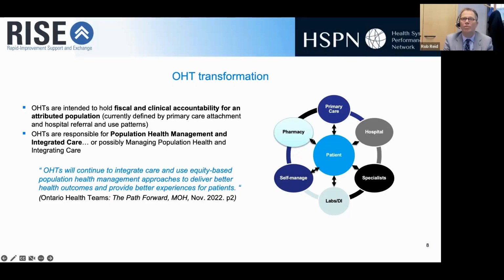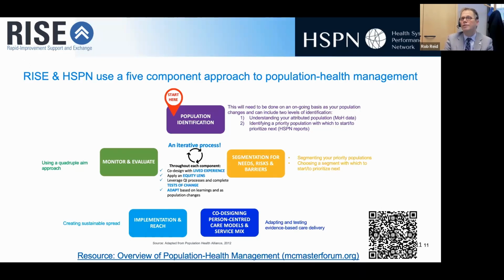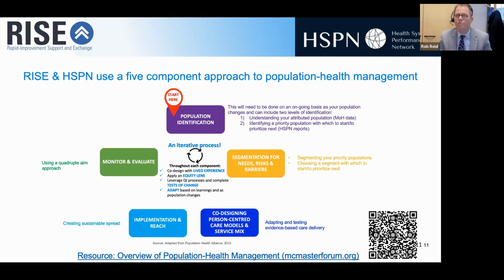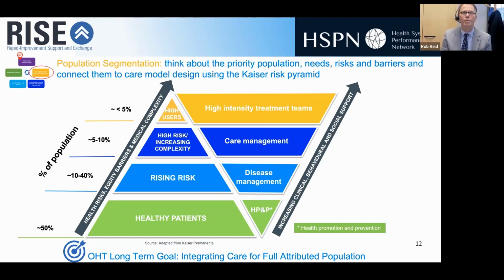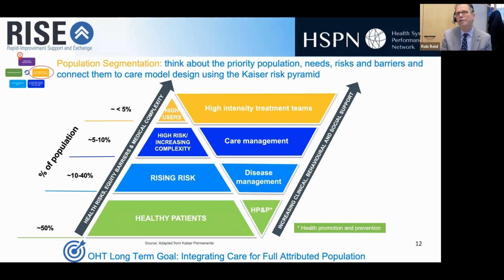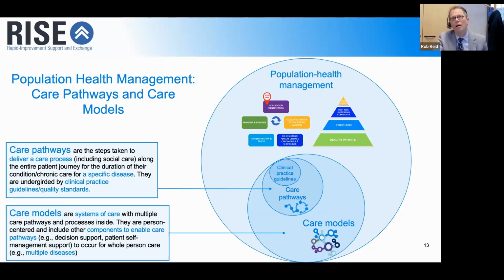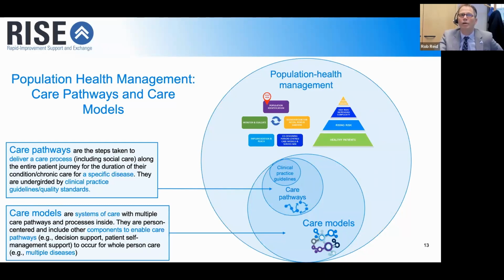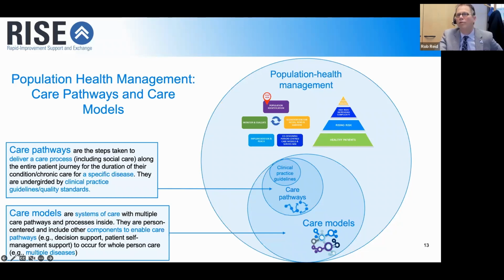Highlight: Sensemaking Population Health Management in OHTs - A Diabetes Example (Dr. Reid)